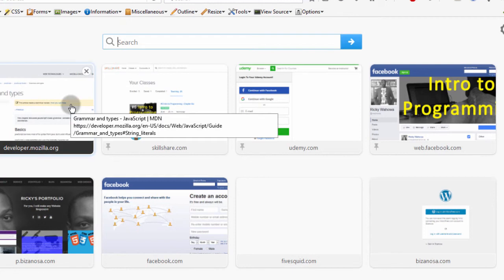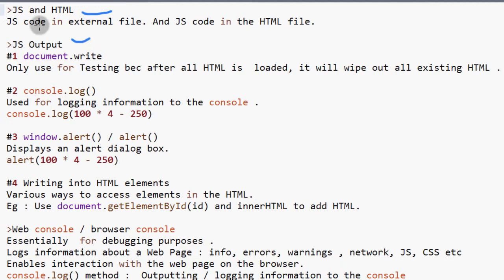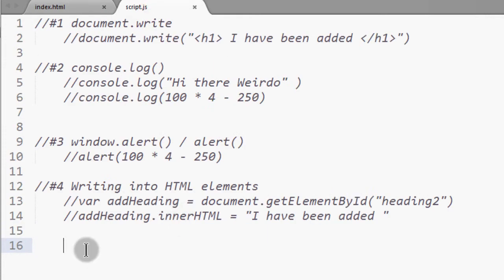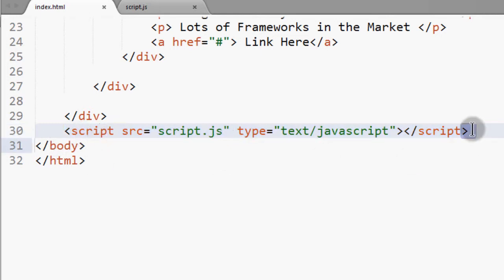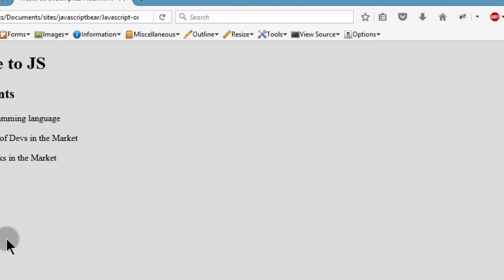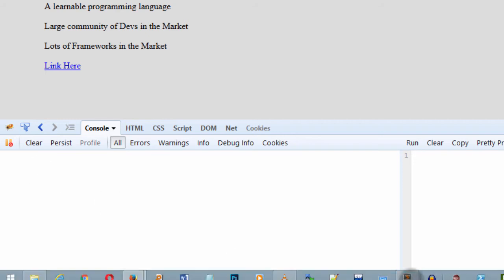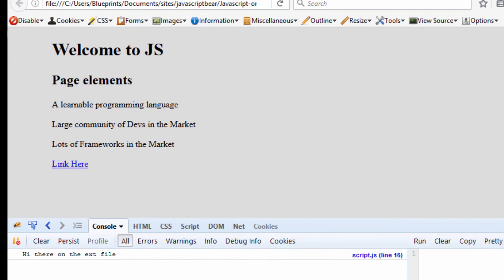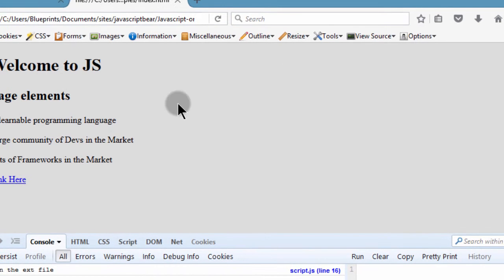39 JS Using HTML and JS - Javascript Tutorial 2018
The Full Javascript tutorial for beginners

39  JS Detour HTmL and JS  - JavaScript for Beginners.

Hey, and welcome.

Up to this point, I've been doing JavaScript on the browser and I’ve been using Scratchpad.

And if you’re new to JavaScript, you’re probably wondering ‘How can I use JavaScript in my HTML’.

So, I want us to take a small detour and go through how to use JavaScript in the HTML.

We’re going to see a few ways you can use to output things if you're going to try your examples using an HTML file.

So this is a small detour.

I just felt it very necessary for you to know how you can use JavaScript in the HTML.

So one way of using JavaScript, you can use an external file or you can use the JavaScript code right in the HTML document that you want to use.

So if I come here, if I come here, I have this HTML code, right.

It’s a very small amount of code.

And down here, you can see I’m loading a JavaScript file, this one that has ‘.js’.

So this is an external JavaScript file and this is the ‘script.js’ file that has been loaded in this HTML file.

So this is one way of using JavaScript in HTML.

We just load the external script.

And if I run this in the browser, it'll do whatever this JavaScript is doing.

This is one way.

So I’m going to do an example in a moment.

Let's look at the other way that you can use JavaScript in your HTML.

So, you can see the script that I'm loading.

I'm doing it at the bottom.

So this is really good for, this is good for speed because JavaScript, when the browser, how the browser works is that it goes through things like that, like that.

It loads things that way.

So that means that if you put this JavaScript, ‘Control+X‘, if I put this up here in the header, you can also put it in the head section of the HTML.

And if I put it here, it means that the browser will have to go and get this script.

It'll go and get this script while nothing is happening.

So until the entire script has been loaded, that is when the browser will go on and continue loading the page.

So this is not, this is not advised.

That is why you’ll find that most scripts are put at the bottom here before the last body tag, before the closing of the body tag right here.

So this is the way to do it.

And then also, you can do your JavaScript code right here in your HTML.

So, I can just write my HTML in here.

So if I say something like ‘console.log(‘Hi there’)’ and then I, I save this.

And let me run this in the browser, open in the browser.

Now what I’ve used here, we’re going to see this in a moment as well.

What I’ve used here, you have to access this via the console.

So if I come to the browser, I can open Firebug on Firefox.

If you’re using Chrome, you can also open the Chrome Developer Tools using F12.

So these are things you, you know what they are.

If you’ve watched my HTML and CSS tutorial, you know what these are.

So I’ll open Firebug using F12 on my keyboard.

And if you open Firebug, you're probably going to get this as your first screen.

So where you want to go? You want to go into the console.

And if you haven't used the console or maybe in the past, you'll find a notification here asking you to activate the console.

Just click on it to activate the console.

My console is already activated.

So the console.log statement which is here, this one will log things into the console.

So if I reload this page, we should see this, which is this.

Now, so you can write your scripts here on the same document where your HTML files are.

You can also, I can also take this, ‘Control+X’, so let me just remove this.

You’ve seen how you can do that.

And if I come and put that one here, the ‘console.log’ on the external file.

So if I run this, come here and save, you’ll see that the script will be loaded and we are going to see this in the console.

So if I come back, reload, you will see we have our statement in the console.

So that’s what I wanted to show you in this video.

How you can use a JavaScript file in your HTML.
The same is true for CSS.